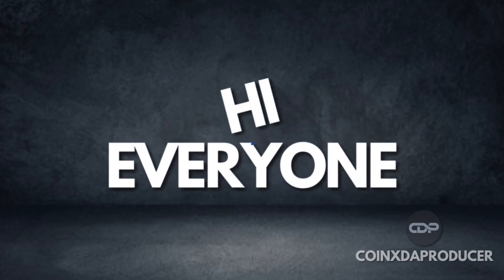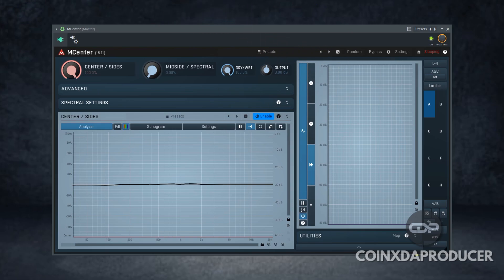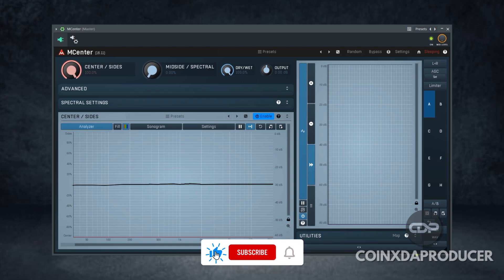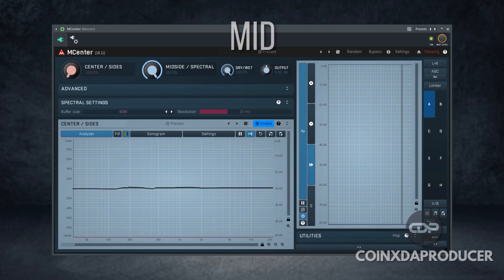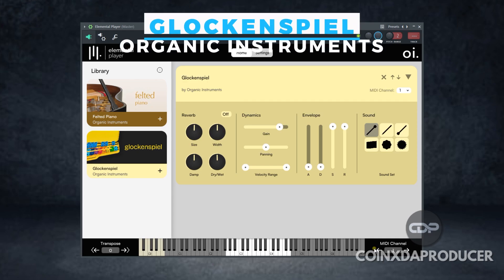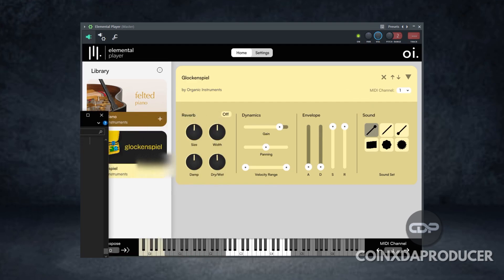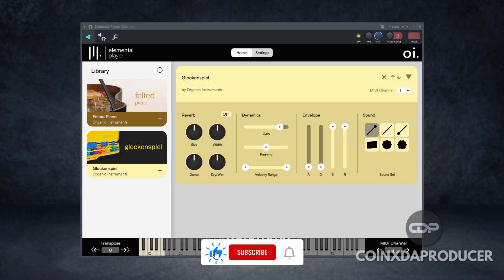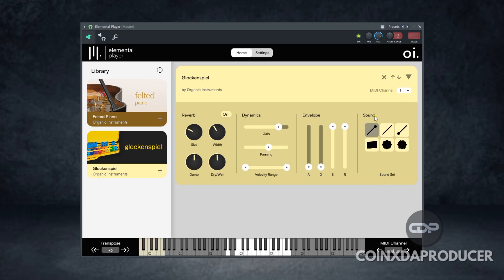2 FREE Vst Plugins | MCenter By Melda Production For A Limited Time and Glockenspiel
2 New Free Vst Plugins - MCenter By Melda Production For A Limited Time and Glockenspiel

TIMESTAMPS:
0:05 - Introduction
0:12 - MCenter plugin by Melda Production
2:00 - Limited time offer for MCenter
2:13 - Glockenspiel plugin by Organic Instruments
2:36 - Requirements for using the Glockenspiel plugin
2:55 - Issue with changing presets in the Glockenspiel plugin
3:15 - Sound demo of the Glockenspiel plugin
4:55 - Overview of the Glockenspiel plugin's UI features
5:25 - Conclusion

🎛️ In this video, we're exploring some exciting new free VST plugins that you don't want to miss out on! 🆓😲
MCenter By Melda Production which is available  For A Limited Time and Glockenspiel by organic instruments

MCenter limited availability is not specified, so it could be now , today , tomorrow. so just grab it now that its still available.